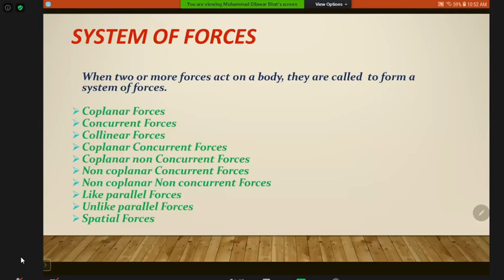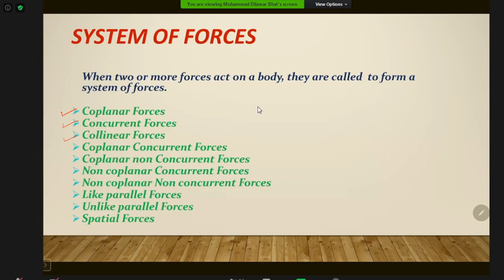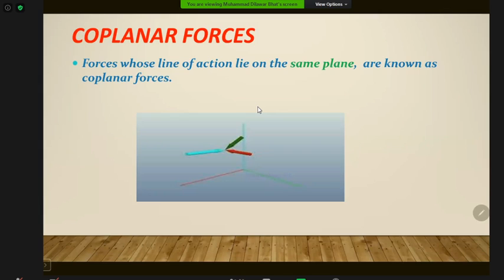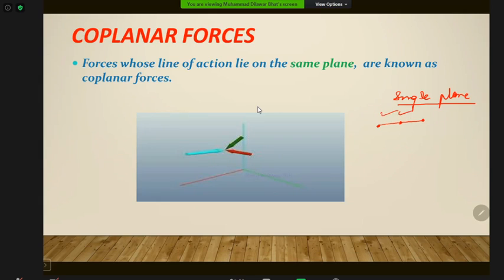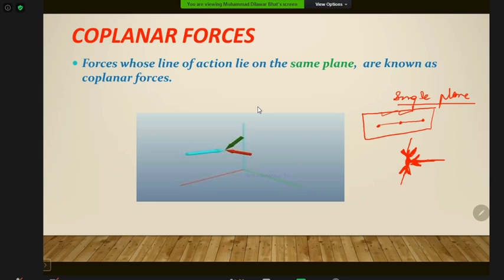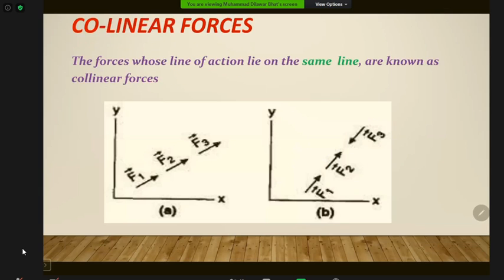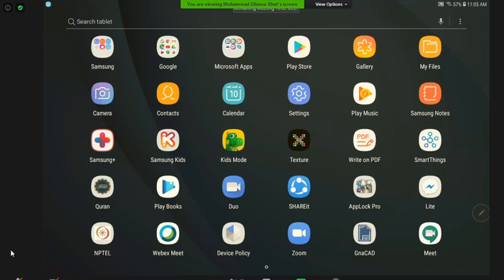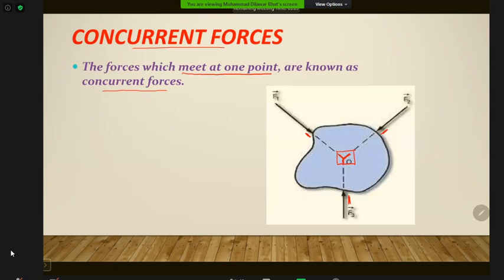FORCE SYSTEM LEC 2(different system of forces)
👉FOR NOTES OF ENGEENERING MATHEMATICS